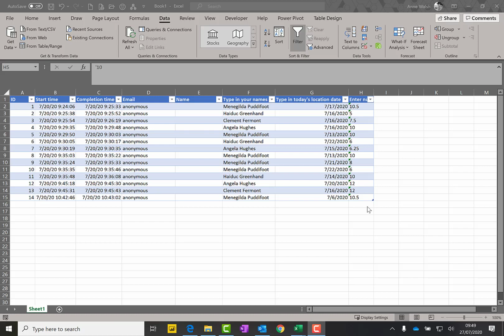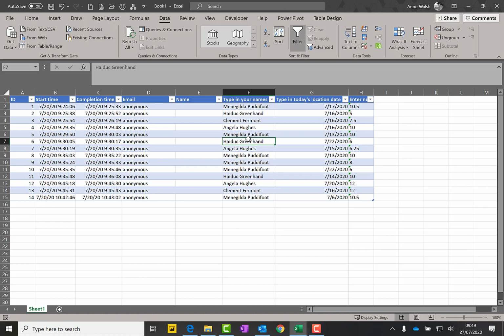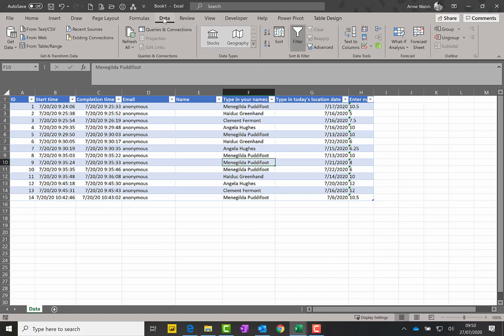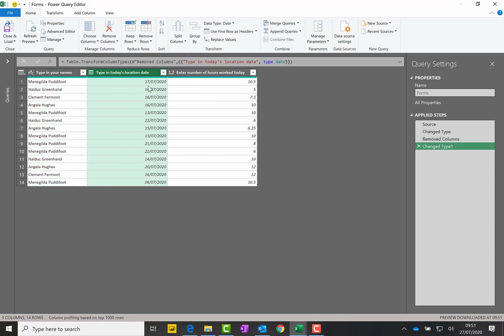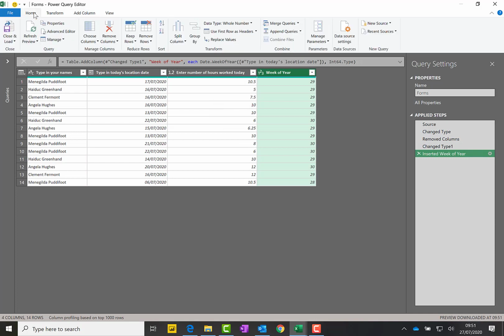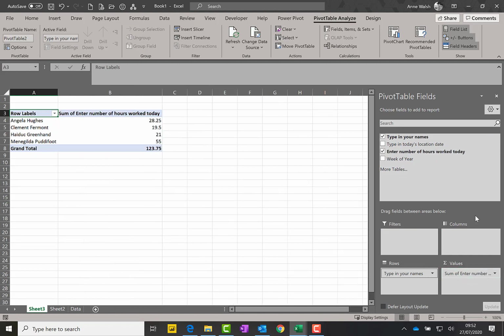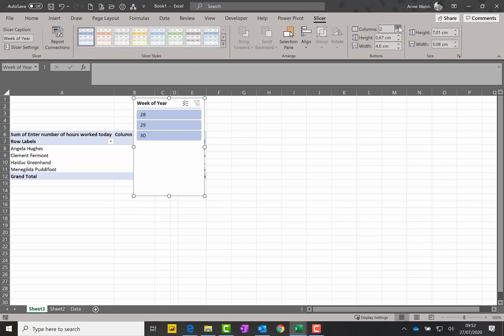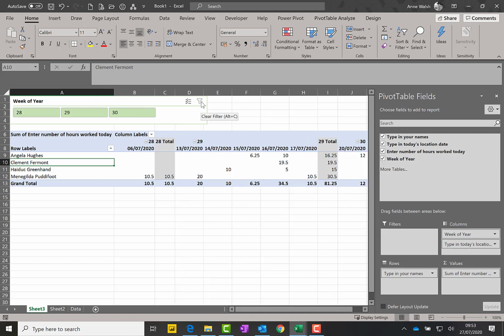Data Capture with Forms - Part Two - B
Construct a pivot table to summarize your hours by week number and name